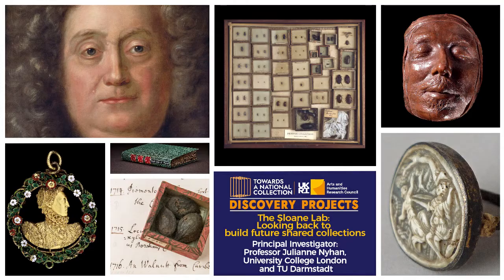'The Sloane Lab: Looking back to build future shared collections' - Prof. Julianne Nyhan, UCL & TUD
Principal Investigator of TaNC Discovery Project 'The Sloane Lab' Professor Julianne Nyhan, University College London and TU Darmstadt outlines the aims and objectives of the project.

Recorded 19th October 2021 at the TaNC Steering Committee meeting.

Photo Credit: Sir Hans Sloane (1660–1753) Stephen Slaughter (1697–1765) (attributed to) © The Trustees of the Natural History Museum, London | The Phoenix Jewel. 36288001 © The Trustees of the British Museum | Book Cover. 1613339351. © The Trustees of the British Museum | Collection of beetles, Case containing beetles from the Joseph Dandridge and Petiver collections. Some have Hans Sloane's catalogue numbers. C0165553 © The Trustees of the Natural History Museum, London | Wax death mask of Oliver Cromwell (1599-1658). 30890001. © The Trustees of the British Museum | Walnut specimen collected from the Caribbean alongside the catalogue entry. Sloanes original entry reads ‘1716. An Walnutt from Caribes’ ©The Trustees of the Natural History Museum, London |  Cameo; mounted in ring; Pyramus and Thisbe. 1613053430 © The Trustees of the British Museum